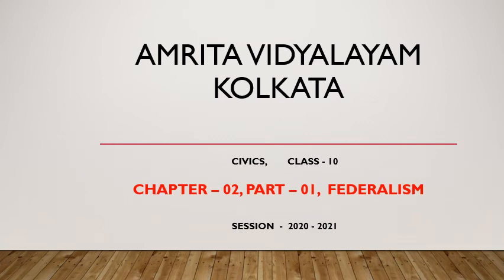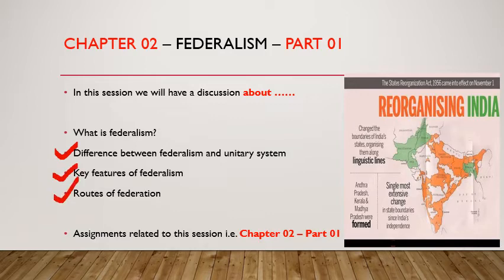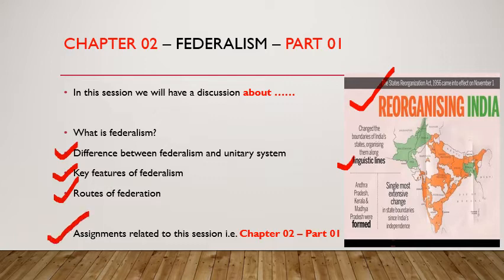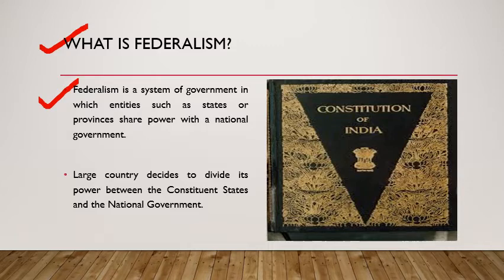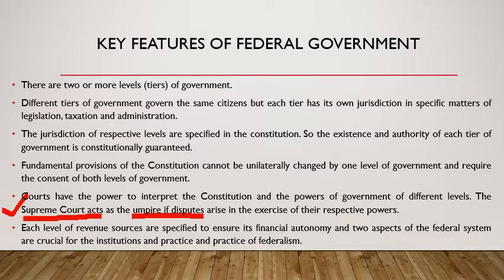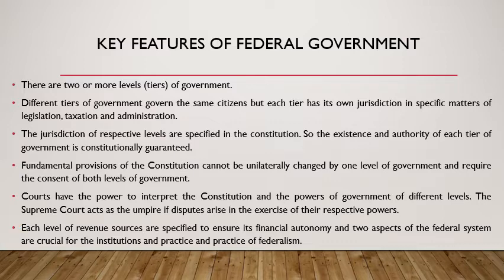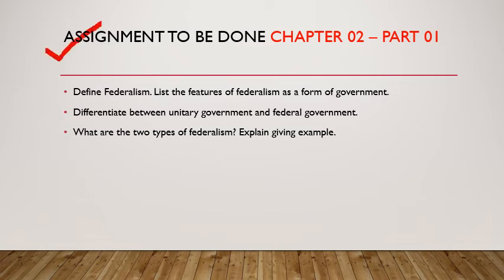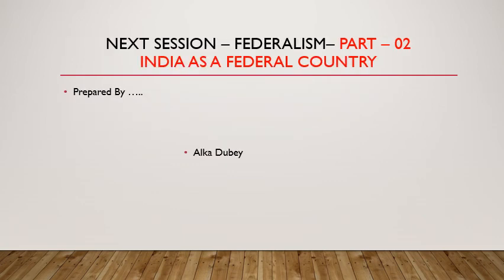Class 10 Civics Chapter 02 Part 01 Federalism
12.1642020:  Class 10 - Civics Chapter 02 Part 01 Federalism
In this session we will have a discussion about ……

What is federalism?
Difference between federalism and unitary system
Key features of federalism
Routes of federation

Assignments related to this session i.e. Chapter 02 – Part 01